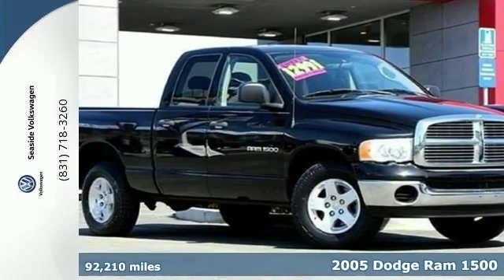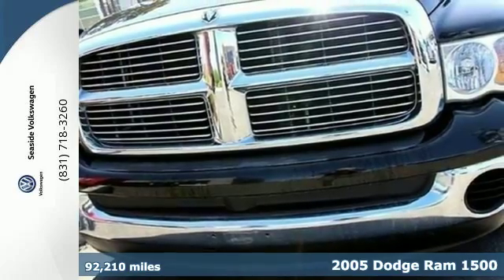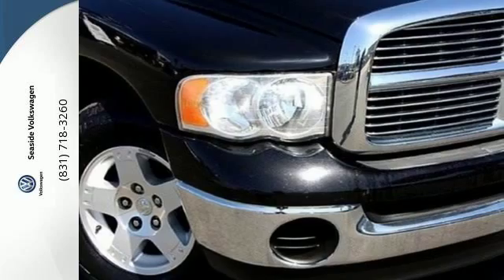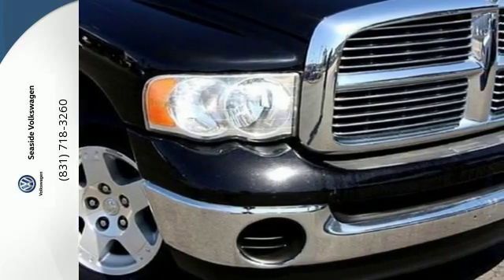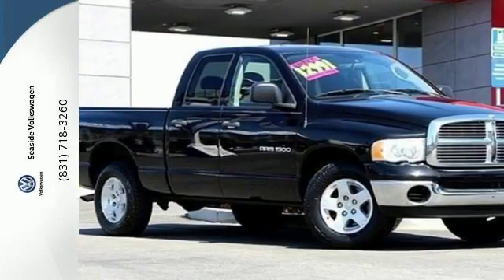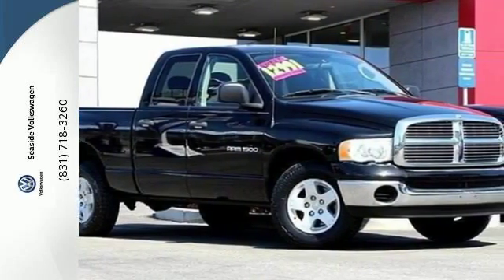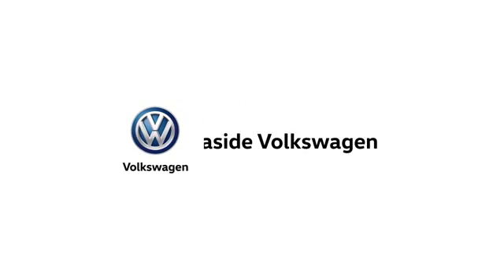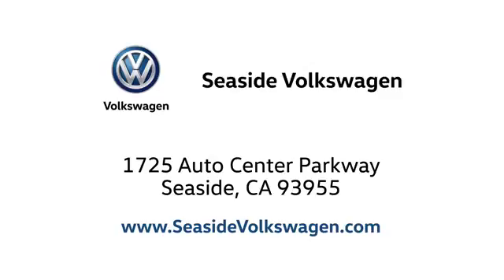2005 Dodge Ram 1500 Seaside CA Monterey, CA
Year: 2005
Make: Dodge
Model: Ram 1500
Trim: SLT
Engine: 8 Cyl - 4.7L
Transmission: Automatic
Color: Black Clearcoat
Interior: Dark Slate Gray
Mileage: 92210
Stock #: 50303A
VIN: 1D7HA18N25S367800
ABS brakes, Compass, Heated door mirrors, Illuminated entry, and Remote keyless entry. You win! Look! Look! Look! brbrPut down the mouse because this attractive 2005 Dodge Ram 1500 is the tough truck you've been looking to get your hands on. New Car Test Drive called it ...smooth and refined...the cabs are comfortable and convenient, among the roomiest in their respective classes... It's the vehicle for your active lifestyle! Not only will it be a workhorse during the day, but it will double as a kid carrier after school and then triple as a Saturday night, out-on-the-town machine. It scored the top rating in the IIHS frontal offset test. This Ram 1500 is nicely equipped with features such as ABS brakes, Compass, Heated door mirrors, Illuminated entry, and Remote keyless entry. brbr2005 Dodge Ram 1500 Proudly serving Seaside, Salinas, San Jose, Monterey, Carmel, Gilroy, Mountain View,Pacific Grove, Sand City,

Address:
1725 Auto Center Parkway